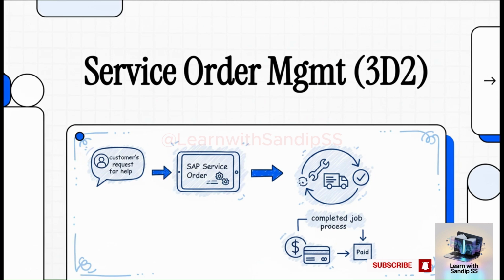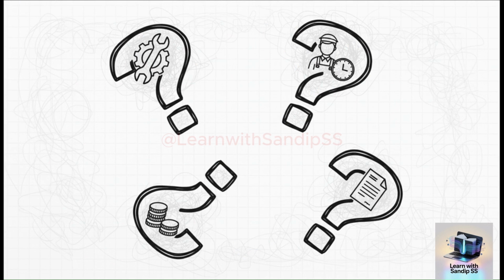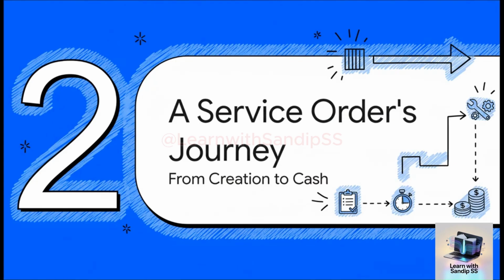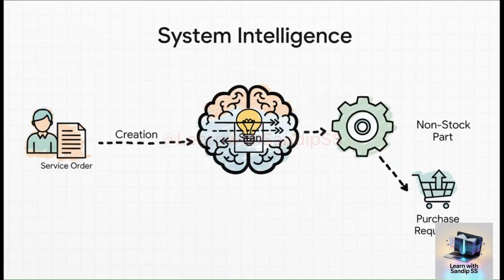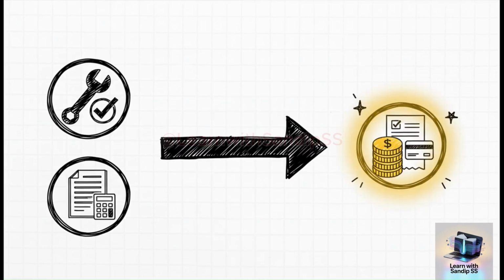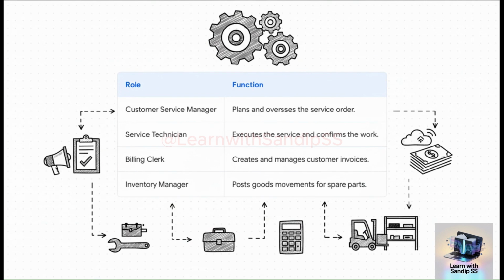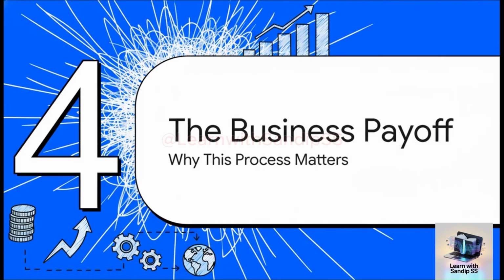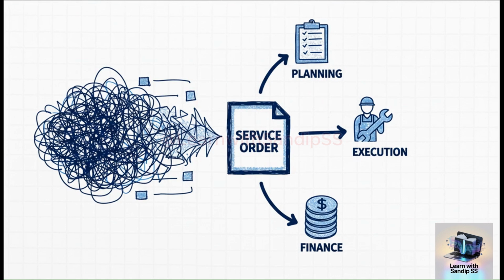SAP S4HANA Service Management Accessing All SAP Enable Now Simulations